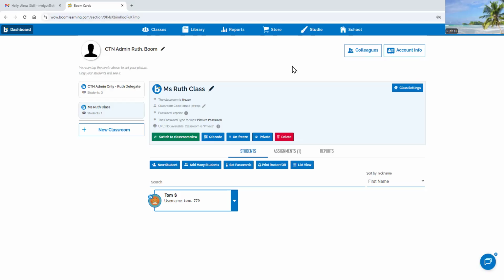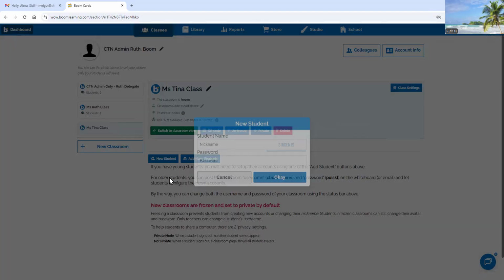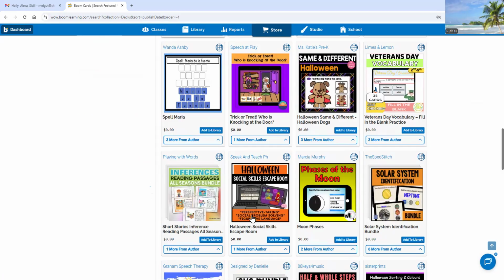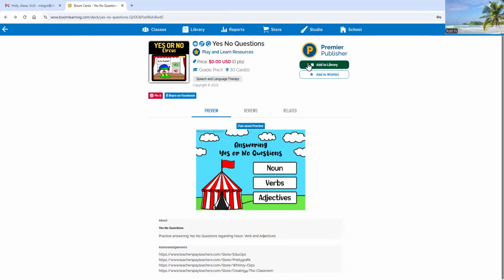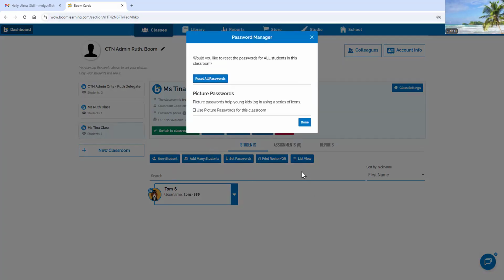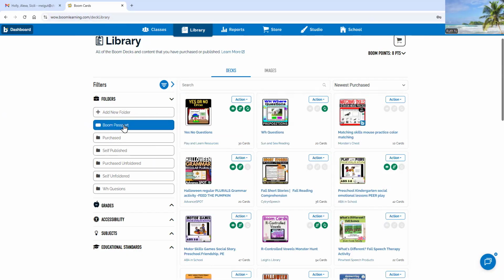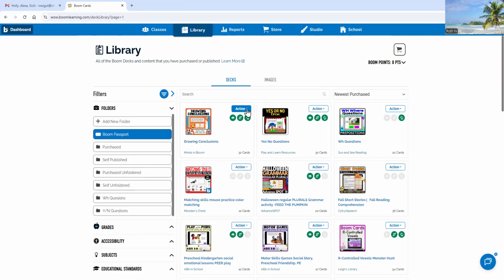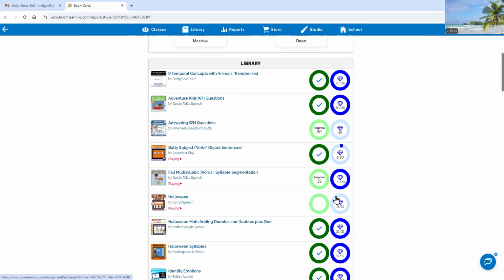Boom Passport Training and Walkthrough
This 16 min video explains how to navigate the Boom Passport dashboard, make and name your Classroom, go to the Store and get your "free" boom decks. Make sure to choose the "Deck" tab on the top. You will see the Decks at $0.00 (make sure that the Boom Passport toggle is set to blue color). Choose your cards and now you will see them in your Library. The video will walk you through on how to create a New Student, assign the decks, see progress, create a Password for the student and also use the decks in your virtual sessions.